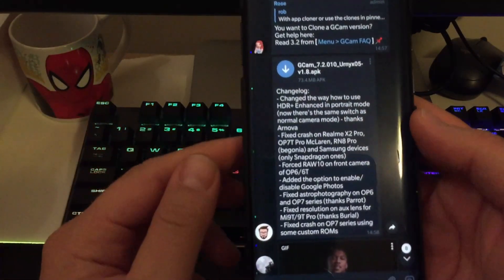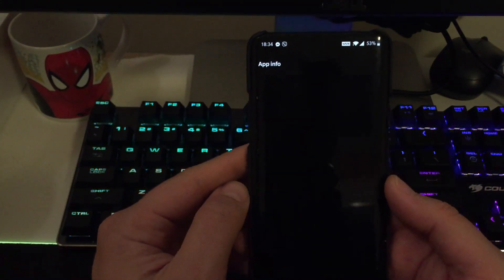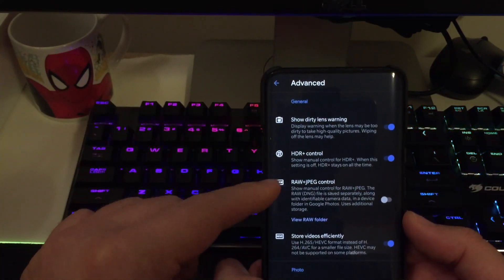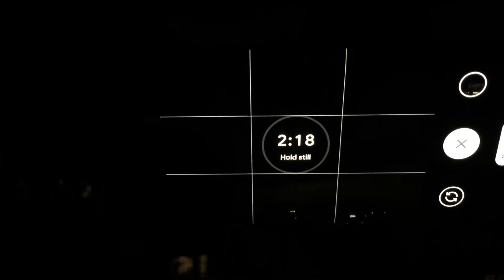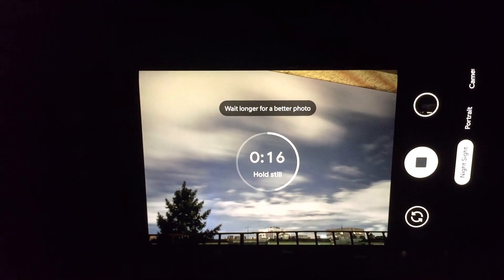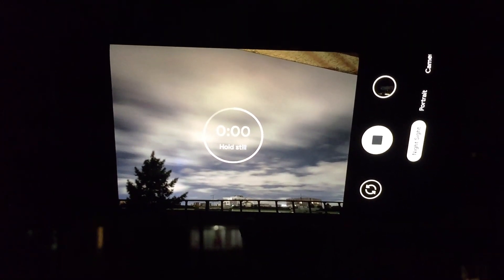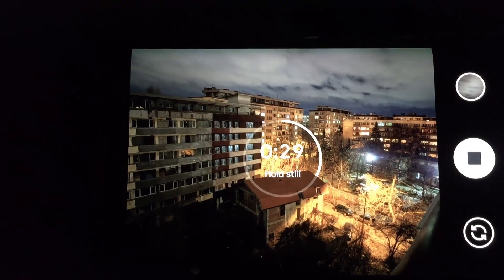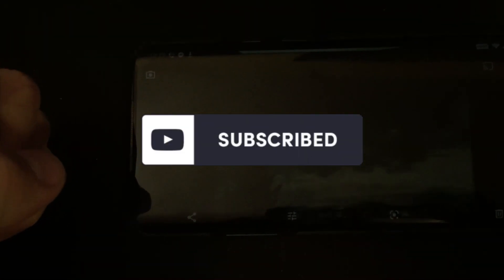📸 Google Camera 7.2 by Urnyx05 v1.8 is out! ⭐ Astrophotography ⭐ works now! 📸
Changelog:
- Changed the way how to use HDR+ Enhanced in portrait mode (now there's the same switch as normal camera mode) - thanks Arnova
- Fixed crash on Realme X2 Pro, OP7T Pro McLaren, RN8 Pro (begonia) and Samsung devices (only Snapdragon ones)
- Forced RAW10 on front camera of OP6/6T
- Added the option to enable/disable Google Photos
- Fixed astrophotography on OP6 and OP7 series (thanks Parrot)
- Fixed resolution on aux lens for Mi9T/9T Pro (thanks Burial)
- Fixed crash on OP7 series using some custom ROMs

Recommended settings thanks to Sir TAVARES:

📸 URNYX05 7.2 📸
RECOMMENDED SETTINGS: (Settings - Advanced)
                       Pixel AWB in HDR+ Enhanced: Off (Day) / Night (IMX586)

               Lib Patcher: ON (Marian Settings)
Tone Curve:
                Dark Point: 0.33
                White Point: 0.33
                Shadows: -6

                Highlights: 15
Back Camera:
                Sharpness: 1.125
                Luma: 1.0
               Chroma: 1.0
               Contrast: 0.75
               Saturation: 1.125
               Wavelet Luma Denoise Levels: